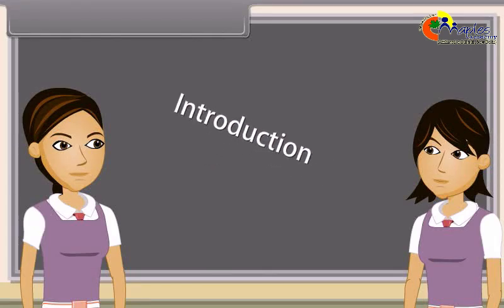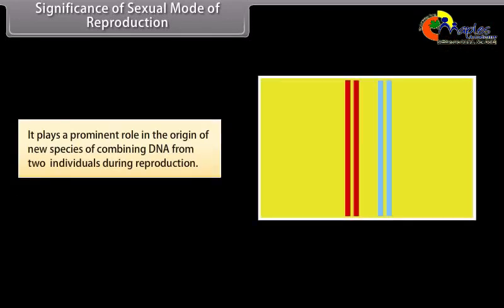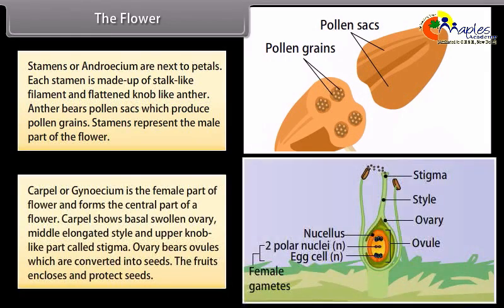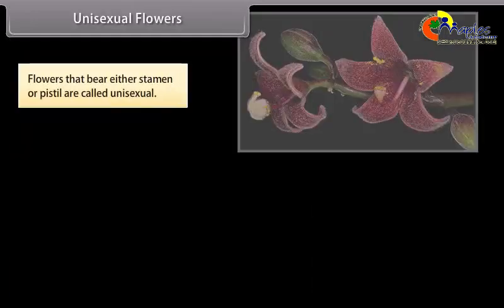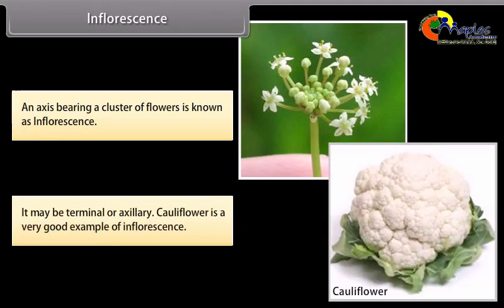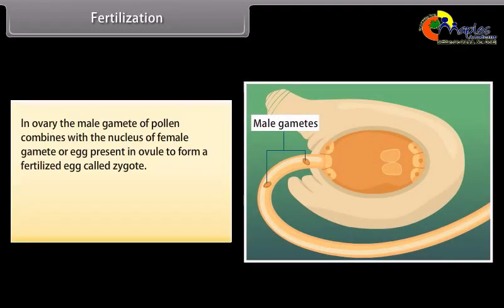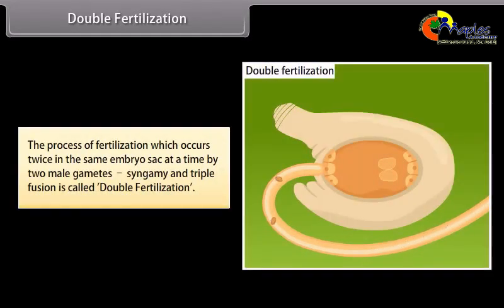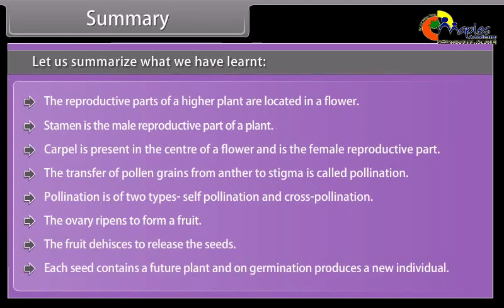Class- X- Science (Biology)- Ch.-9- How Do Organisms Reproduce- Part-2